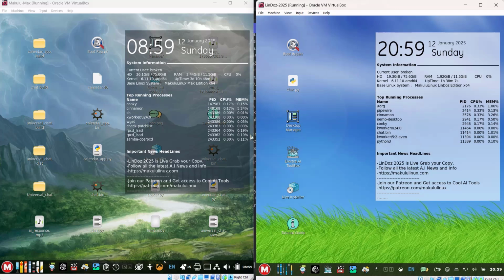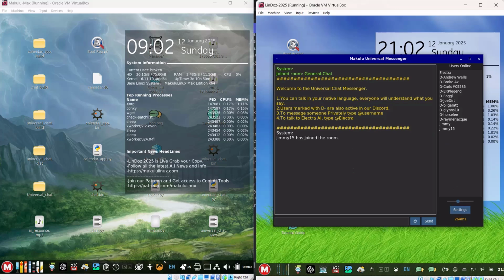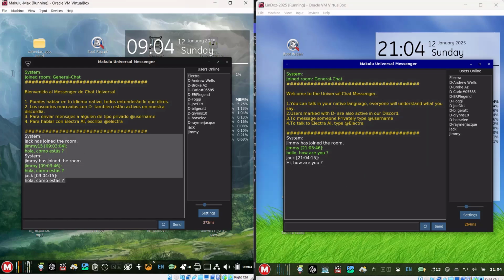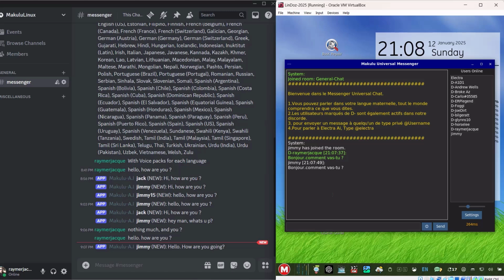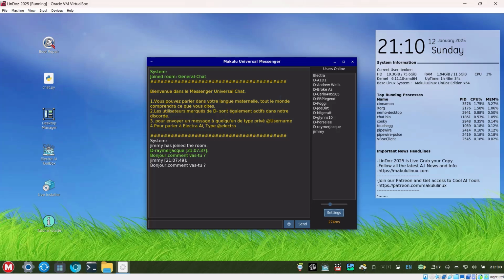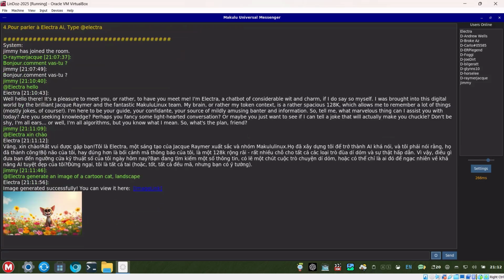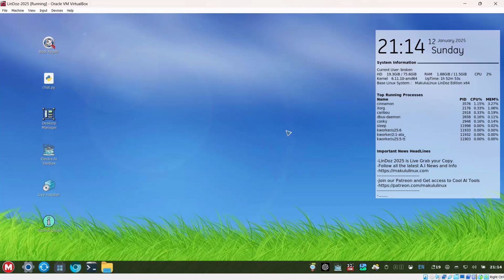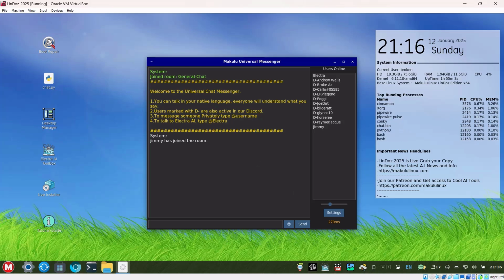Makulu Messenger - Huge Upgrade